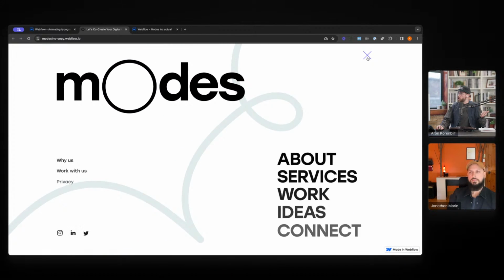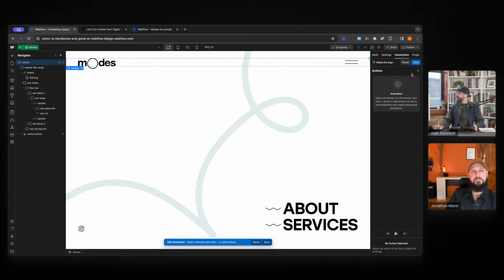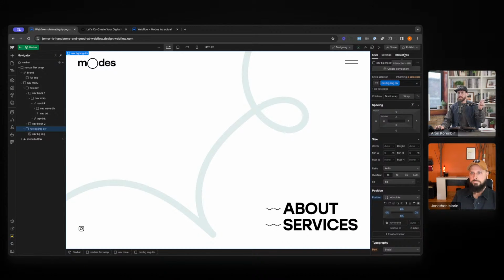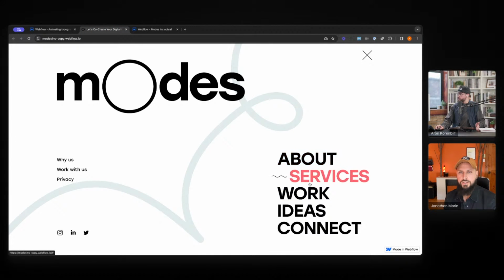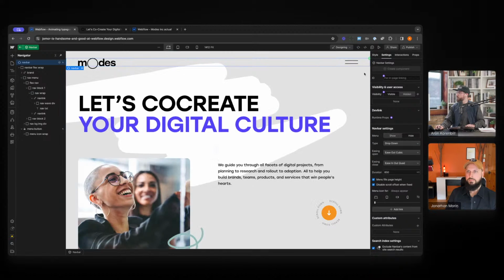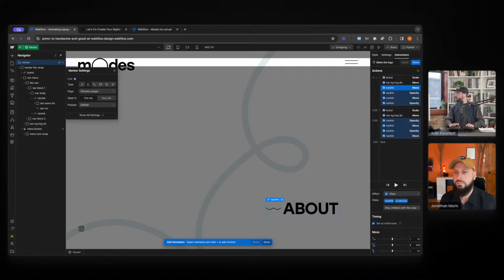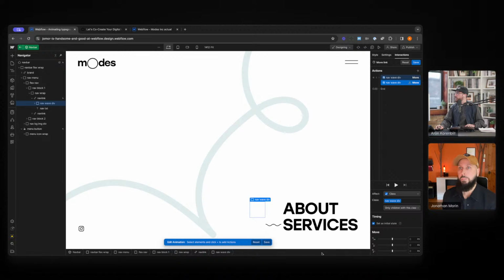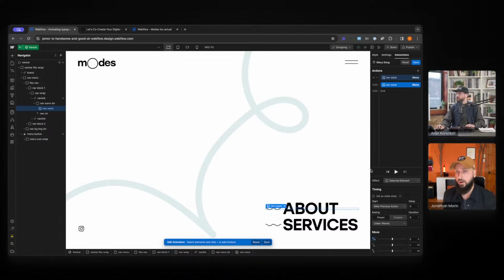Animating Typography with Webflow interactions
Every website contains text—why not use it to make the site shine? On this livestream, Jonathan Morin, member of the Awwwards Jury since 2020, and thrice nominated for Independent Of The Year, will show how to a site to the next level through text animation using Webflow interactions.

Timestamps:
0:00 Starting soon
3:40 Introducing Jonathan Morin (winners of many awards)
6:13 Welcome Jomor
7:50 Breakdown of the animations in the nav bar
11:08 Making the logo bigger when nav bar opens
18:30 Animating the nav background image
25:55 Fading in nav links
37:20 Moving the nav links to the right on hover
44:13 Making the wave go up and down continuously
51:20 [Q&A] Why are you so handsome?
51:32 [Q&A] How to create a typewriter effect?
52:30 [Q&A] How do you break down big animations?
54:26 [Q&A] Can you use JSON file for animations?
55:58 Outro